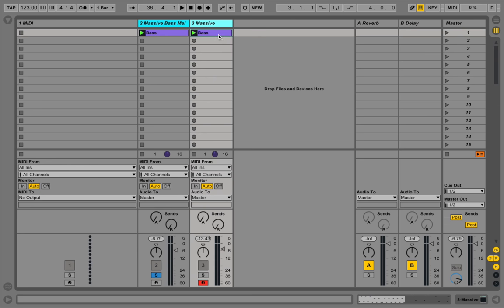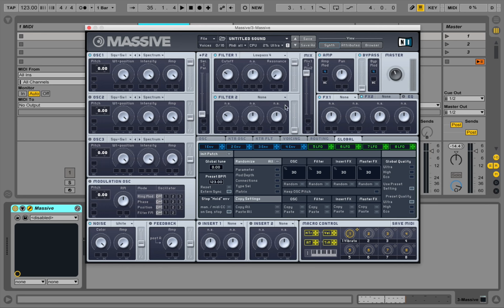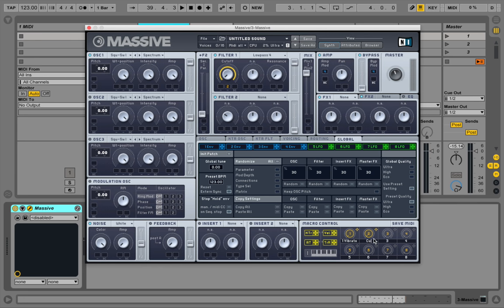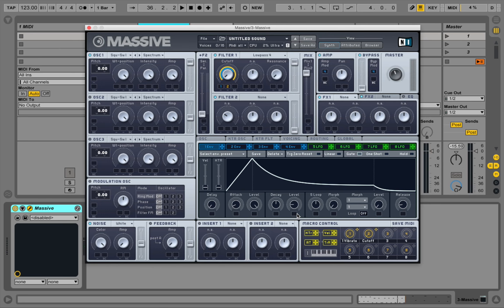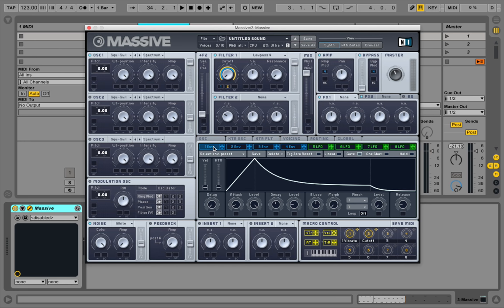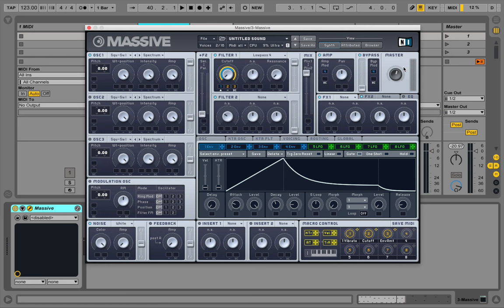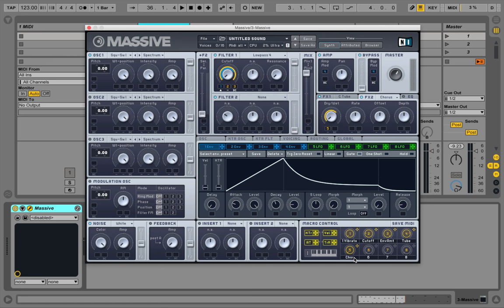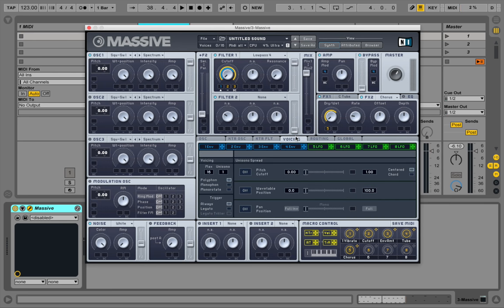Massive Tutorial - "Elephant" Bass (Trombone style, Johannes Brecht)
Johannes Brecht, Walking with Elephants trombone type bass sound remake with NI Massive tutorial (deep house, techno)
This video is taken from our NEW Sound Design Course with MASSIVE ➤

Berlin Techno Style Berghain Sisyphos Kater Blau